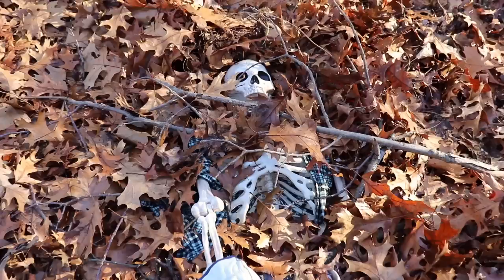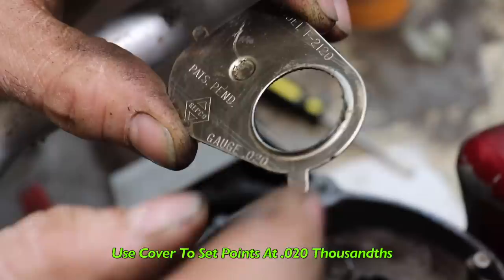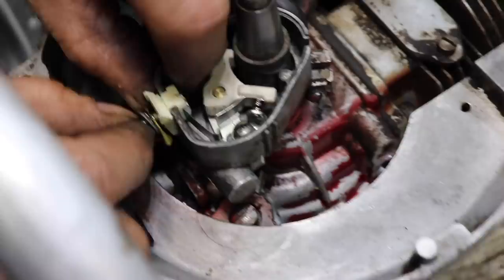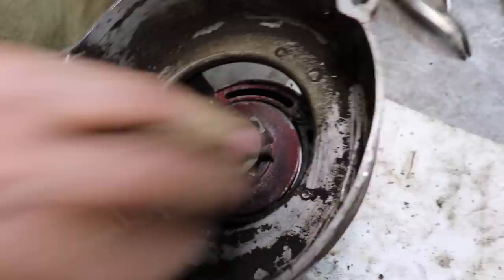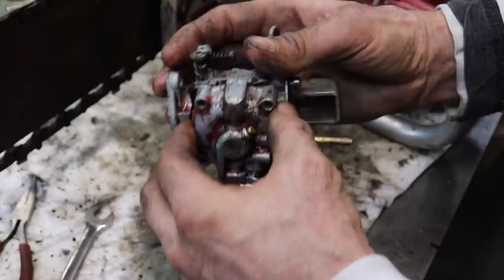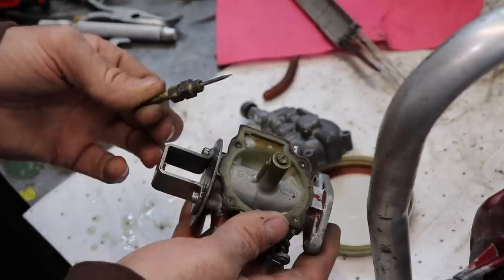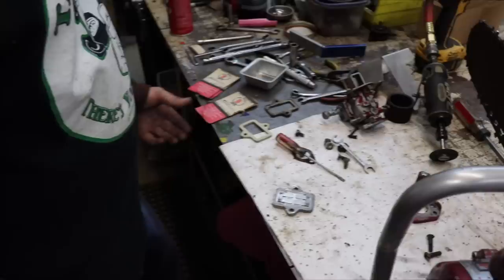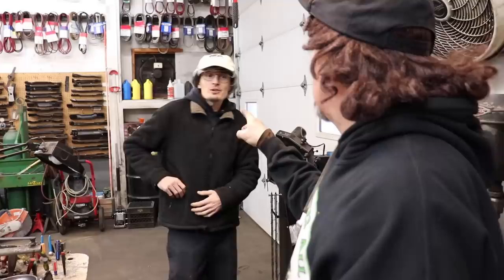Getting A 1956 Eclipse Wasp Chainsaw Running - with Taryl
In "Slippers and the Skeleton Saw", Slippers inherits an old 1956 Eclipse WASP Chainsaw from a boney old man before taking it over to Taryl to get it going. Watch as Taryl runs over what it takes in order to get this old saw going again like new. Another detailed and in-depth how to video from your buddies at Grass Rats Garage! And There's Your Dinner!!

(eBay Search: "Eclipse Wasp Chainsaw" For Listing)

'Like' Taryl on Facebook!
And Follow him on Instagram! @tarylfixesall